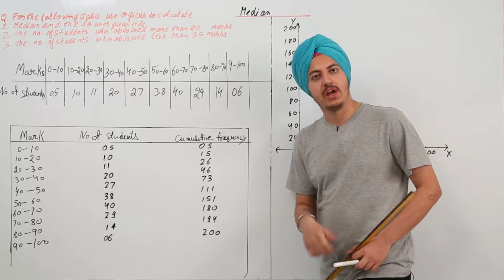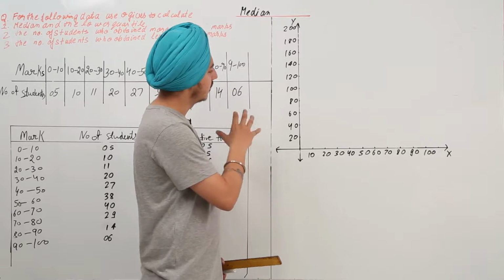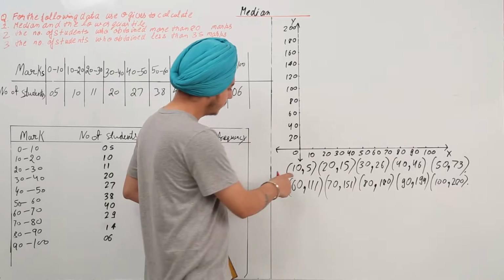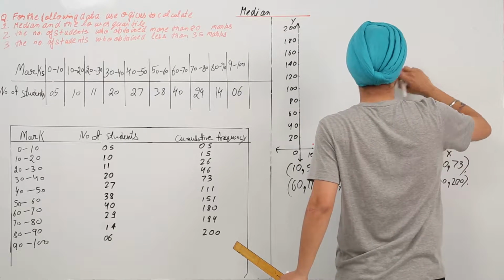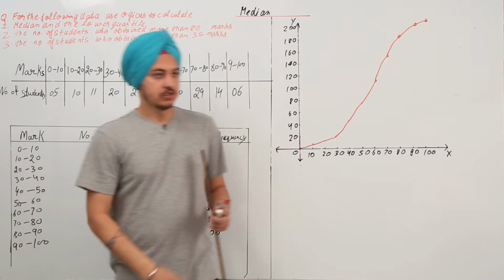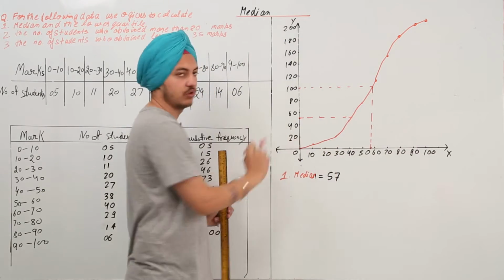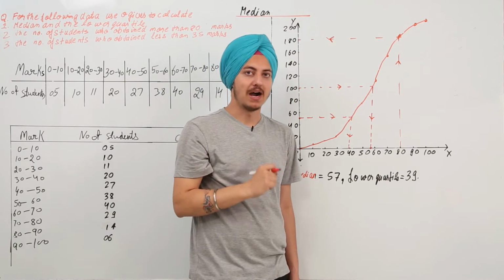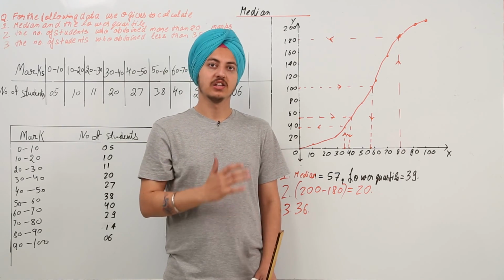Best Topic l Class 10th I Maths I ICSE I Chapter 23 I Measure Of Central Tendency I Median l L220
Measure Of Central Tendency ( ICSE Class 10 ) have been explained in this bullet course and each and every minute detail has been covered so that students have a thorough understanding and can deal with any question based on this topic.